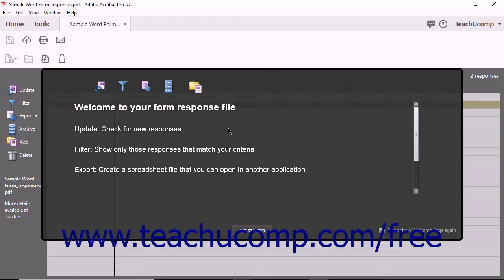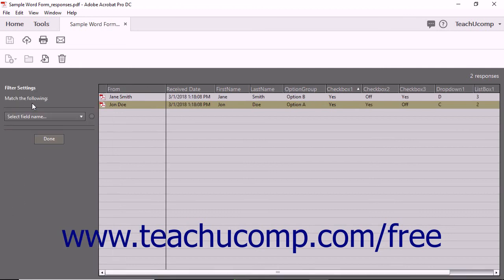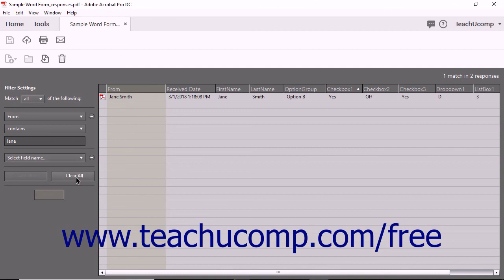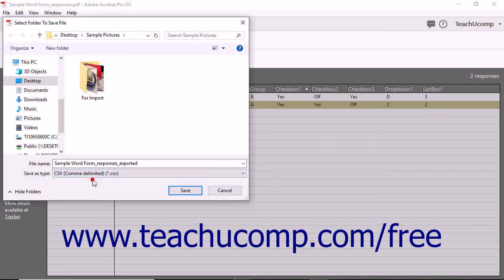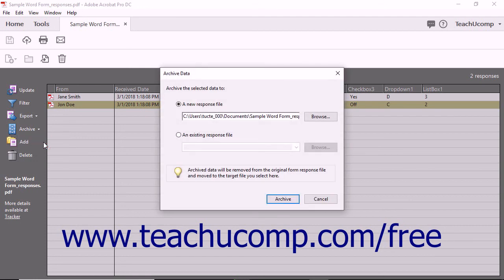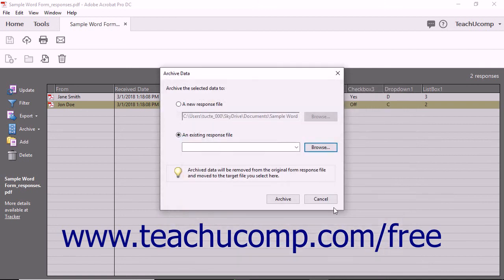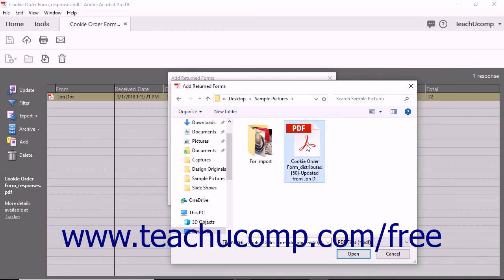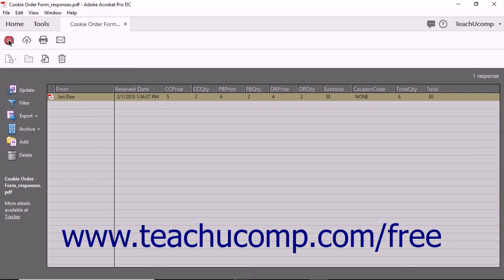Acrobat Pro DC-Managing a Form Response File - Adobe Acrobat Pro DC Training Tutorial Course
Learn about Managing a Form Response File in Adobe Acrobat Pro DC Visit us today!